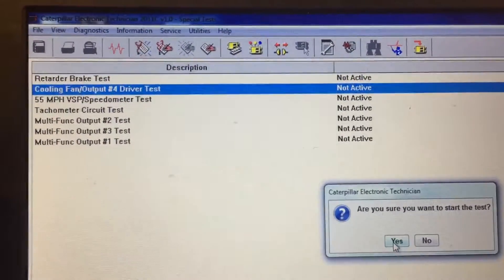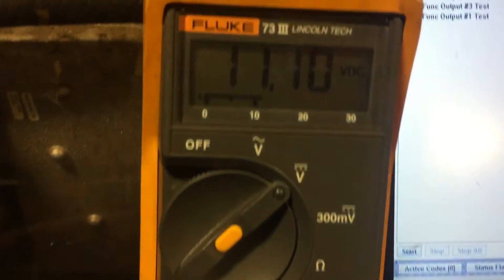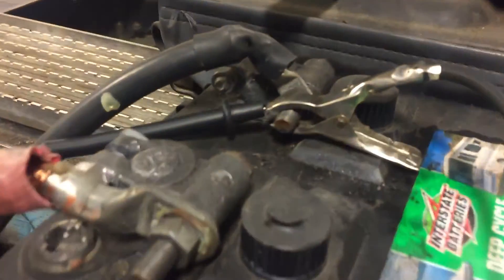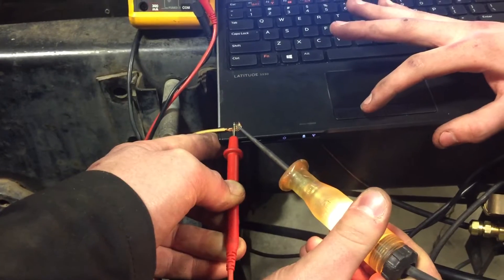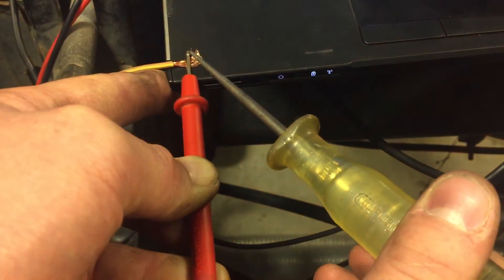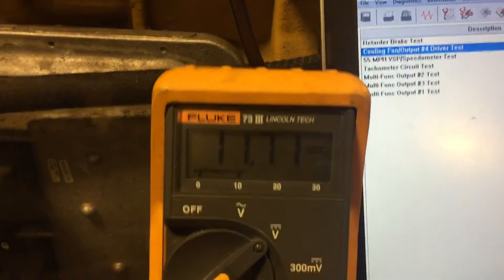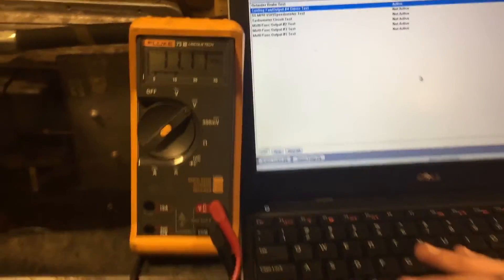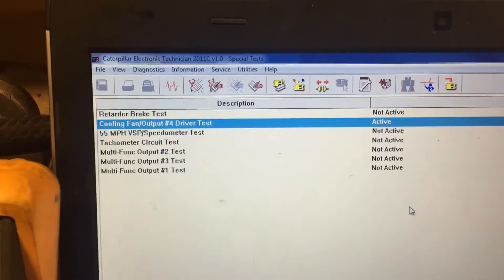CAT 3406E fan control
How to set up the fan controls on a CAT 3406E using ET and a test light